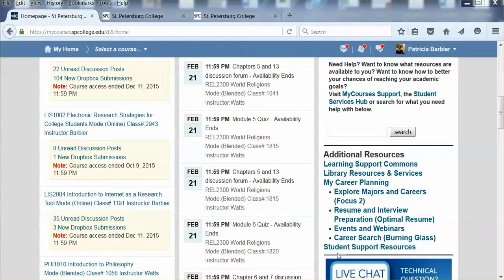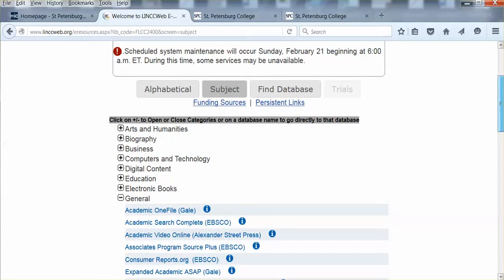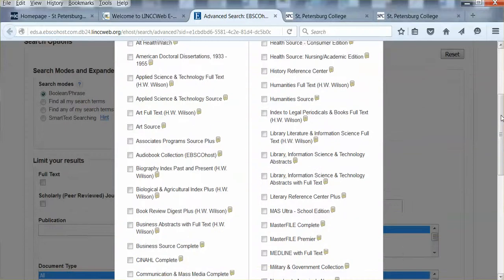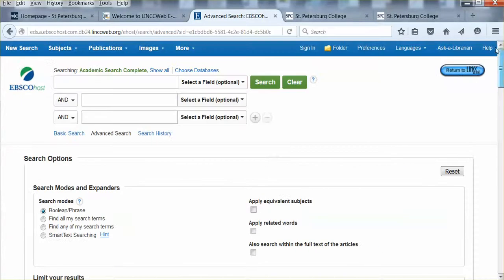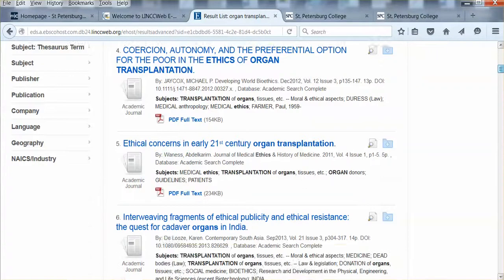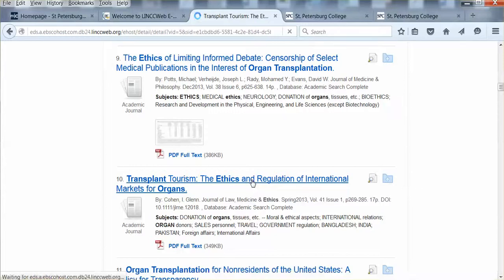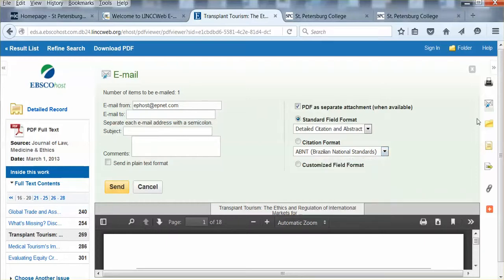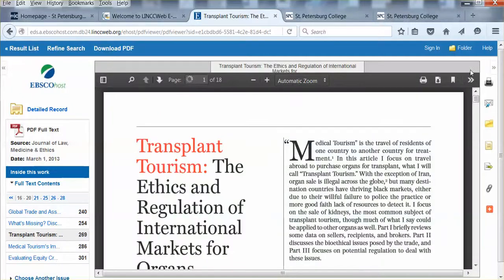Searching Individual Databases for Ethics' Topics 2/19/2016 8:16:57 AM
How to search databases for a peer reviewed journal article for the Web Report Assignment for Dr. Manias' Ethics Class.